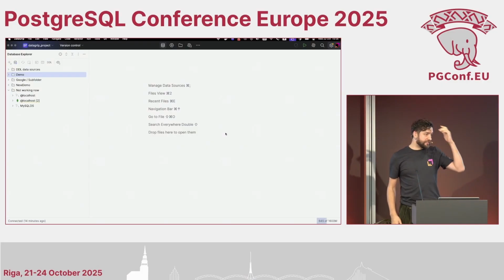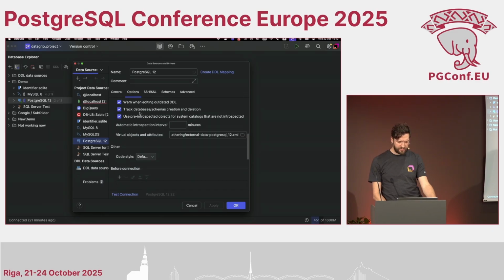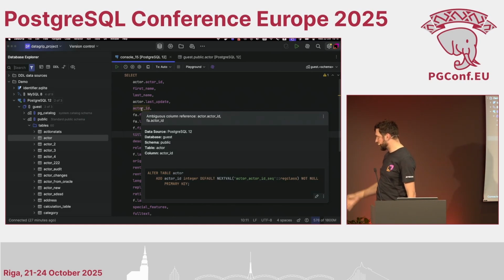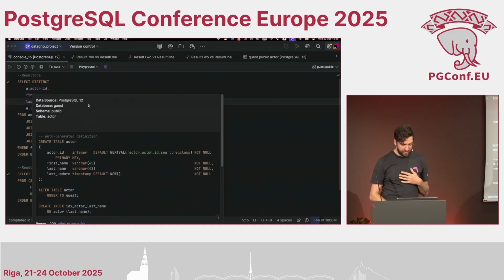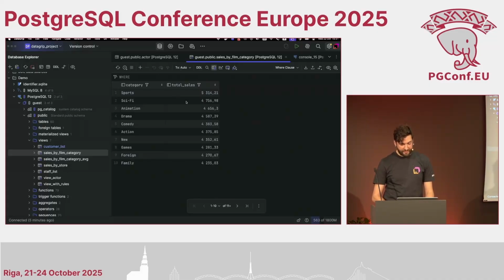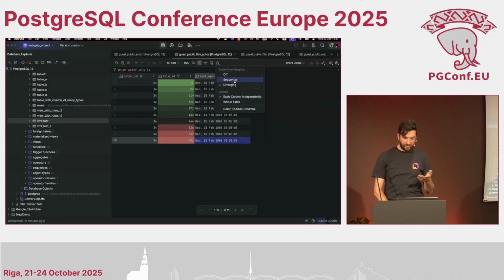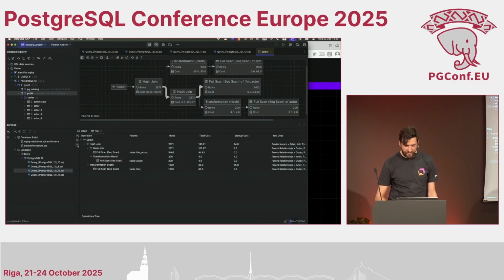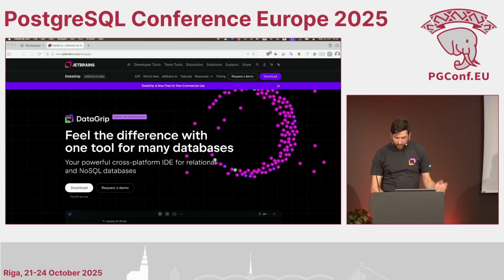[Sponsor Track] Maxim Sobolevskiy: DataGrip: A Powerful IDE for PostgreSQL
In this talk, Maxim Sobolevskiy is going to show what DataGrip is all about, from the basics to more complicated things like AI for SQL, databases in version control, and scripted mechanisms for data export.

What will be covered:
– Various types of IntelliSense, code snippets, expanding wildcards, and subqueries.
– AI Assistant: Text-to-SQL, Fix with AI, and AI-based export.
– Data editor: Editable result-sets, bulk and multiple submit, and transposing data.
– Data import/export: Import/export from CSV, JSON, Excel, and INSERT statements, and export to other databases.
– Navigation: Searching for database objects, data, SQL code, files, settings, and more.
– Additional tools: Diagrams, user-defined parameters, and a powerful diff tool.

DataGrip is built with one purpose in mind: to save developers from repetitive work. Join this session to find out how well it fulfills that purpose.